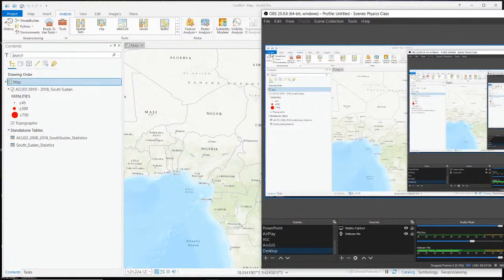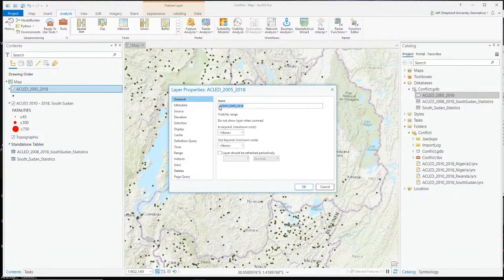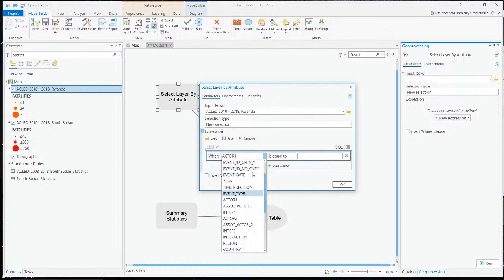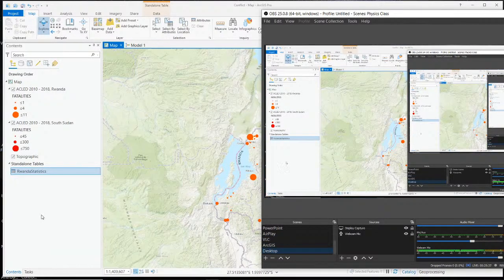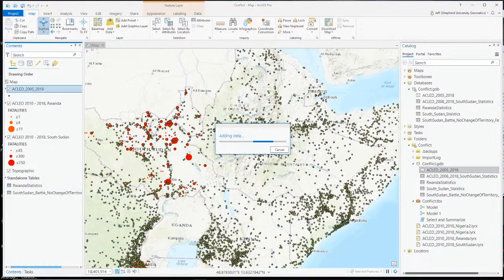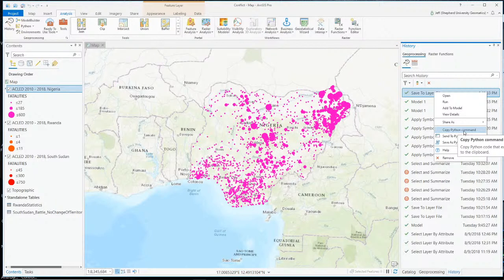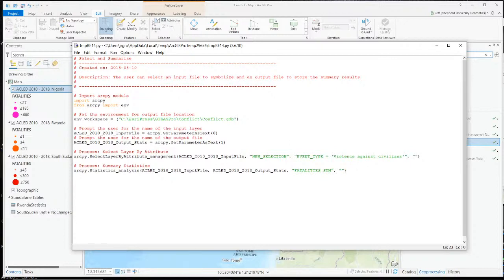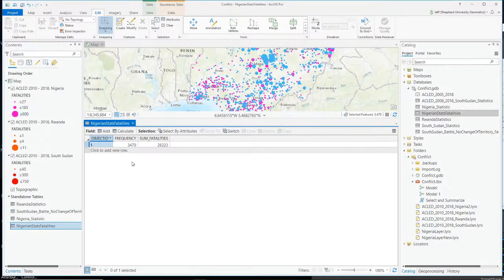ENVS 390 - Introduction to Model Builder and Python Scripting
model builder, arcgis python scripting